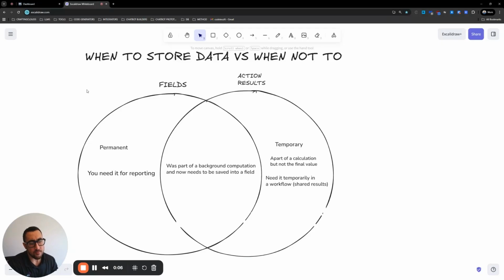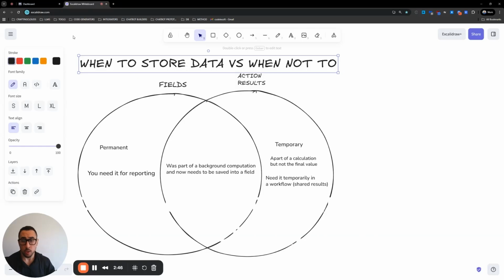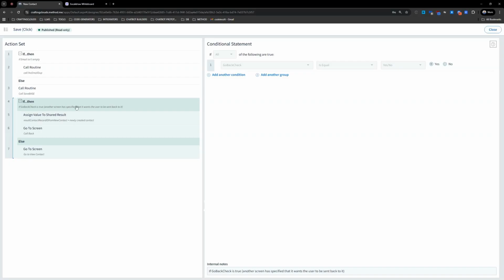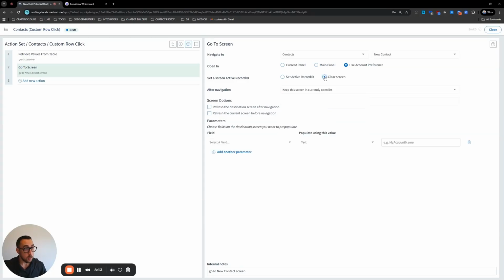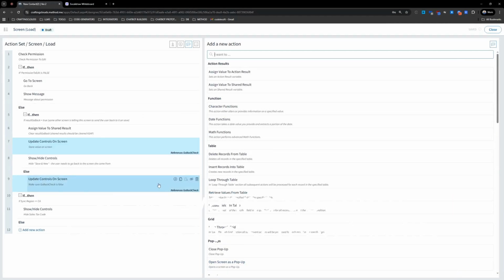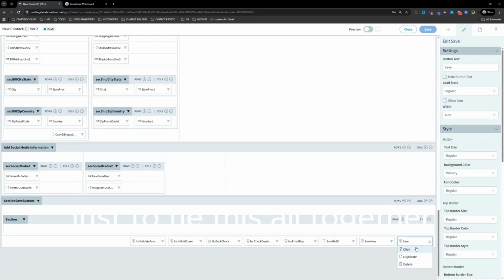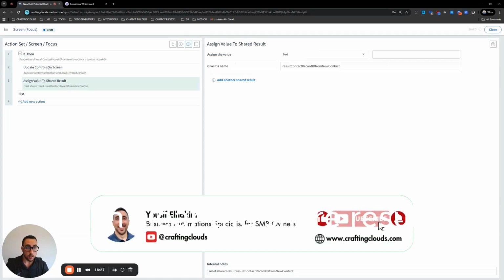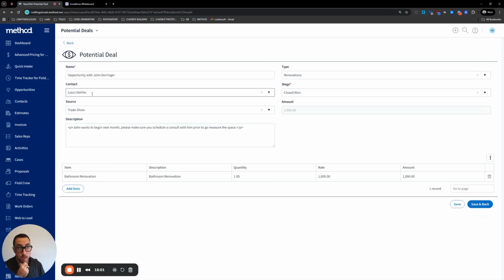Method CRM Action Results vs Shared Results vs Fields — When to Use Each (With Live Demo)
If you’ve ever wondered “should this be a field or an action/shared result?” when building in Method CRM… this video is for you.

I walk through the core difference between Fields, Action Results, and Shared Results in Method CRM, then show a real-world example: auto-populating a newly created Contact back into a Potential Deal using a Shared Result.

You’ll learn:

When a value should live permanently in a table

When to keep values temporary in your workflow

How Shared Results let you pass data between screens/apps

Why clearing Shared Results is critical so you don’t break other workflows

If you’re building custom apps, automations, or complex workflows in Method:CRM, understanding this will save you a ton of time and confusion.

Timestamps / Chapters

00:00 – Intro & what this video covers
00:16 – Fields vs Action Results vs Shared Results (high-level overview)
00:48 – Temporary vs permanent values in Method:CRM
01:51 – When to store values in a Field (reporting & database needs)
02:54 – Deep dive: why Shared Results exist
03:54 – Demo setup: Potential Deals app + Contact scenario
04:50 – Walking through Method’s built-in New Contact logic
05:56 – Using “Go Back Check” and Shared Result in the Save logic
07:00 – Passing values between screens with Shared Results
09:20 – Setting the Shared Result from the Potential Deals screen
11:00 – Connecting the dots: tying both screens together
12:06 – Why you MUST clear Shared Results to avoid broken workflows
14:20 – Populating the Potential Deal contact dropdown with the new Contact
17:00 – Fixing a common mistake (wrong record ID & Method bug)
18:25 – Final end-to-end test: add Contact → auto-populate on Potential Deal
19:45 – Recap: Action Result vs Shared Result vs Field + best practices
20:15 – Closing thoughts & how to get help